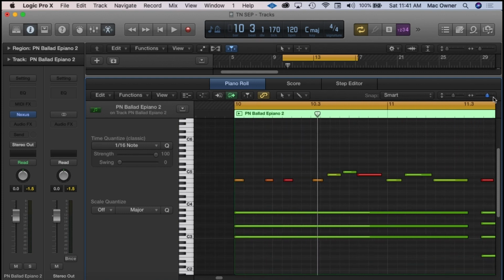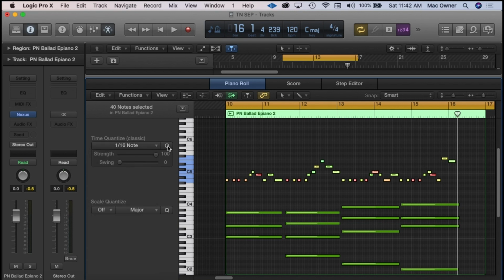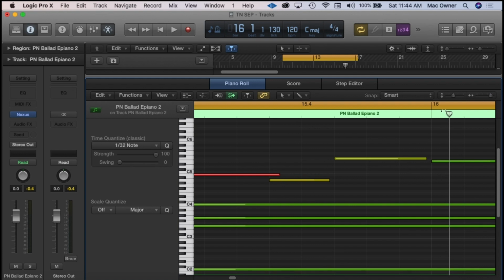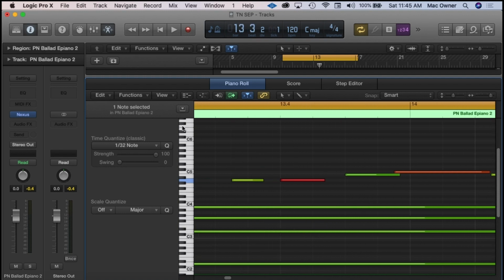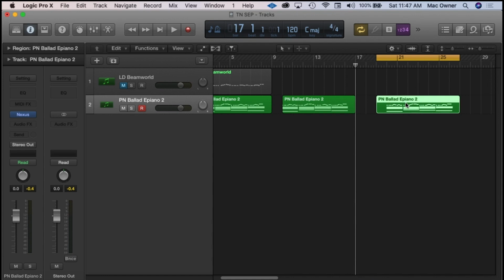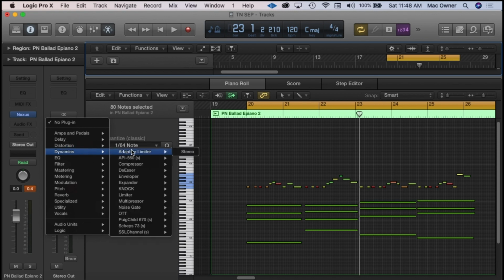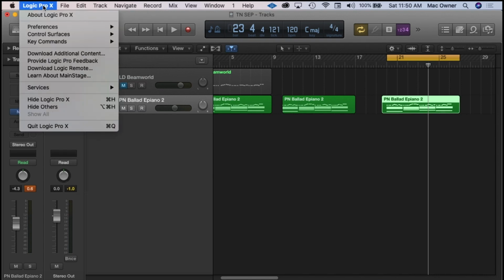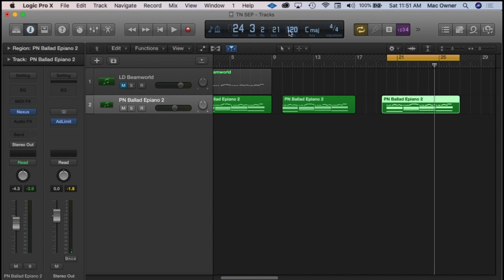How to CORRECT a MELODY to match on TIMING Logic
Music production tutorials; learn to produce songs faster in logic pro x.